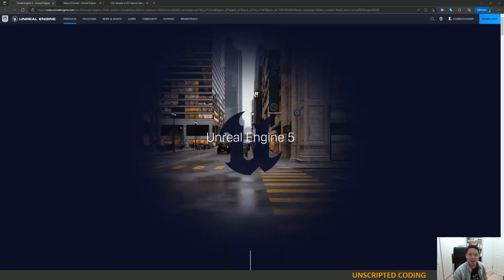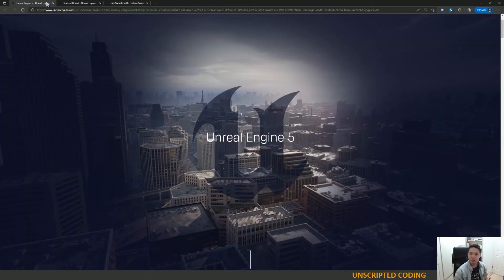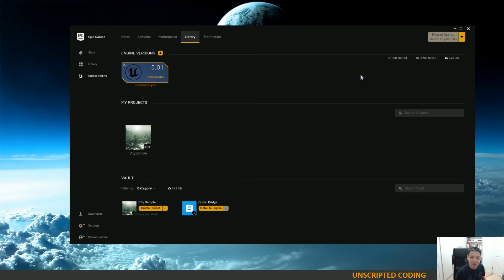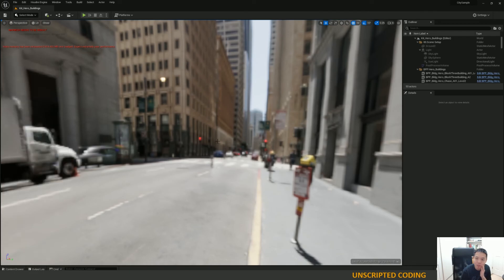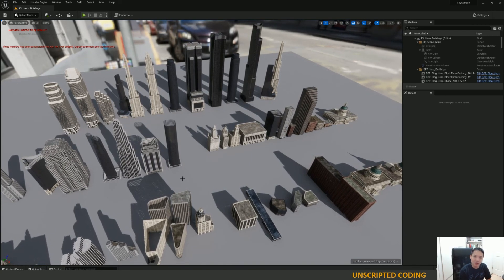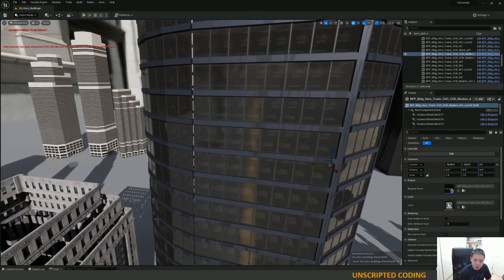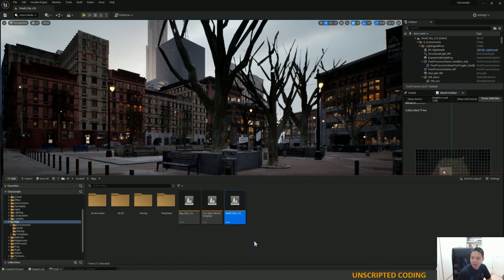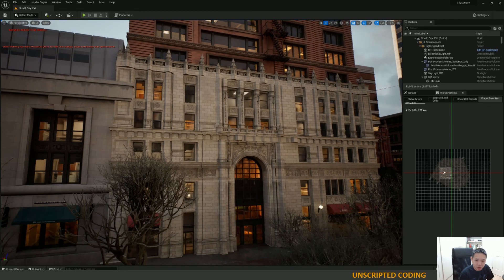Installing Unreal Engine 5 and Doing Nothing with City Sample | Unscripted Coding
Unreal Engine 5 is here and as someone who hasn't played around with Unreal Engine before, we go through every step to install and start playing around with the amazing City Sample.  The hyper realistic buildings are amazing, but my computer completely struggled to keep it running.

Total Time: 1 hours and 26 minutes